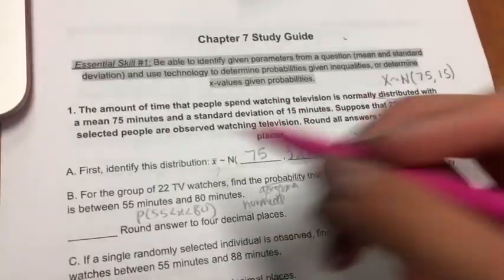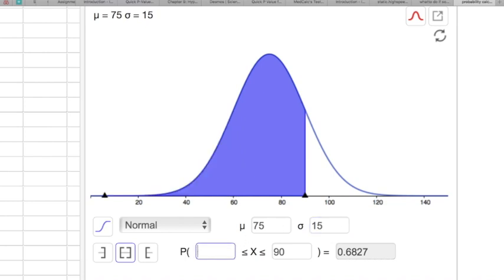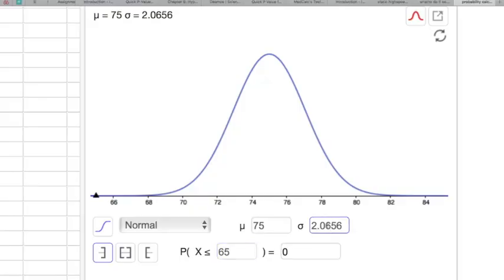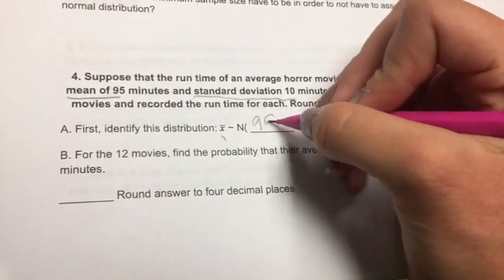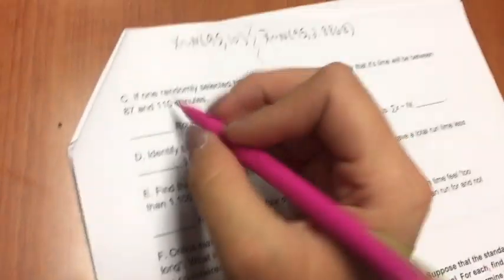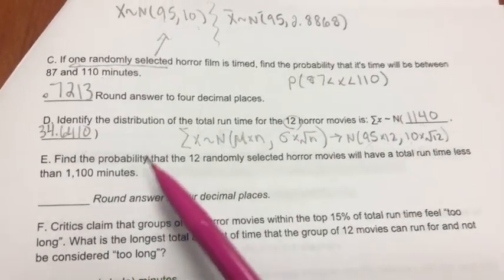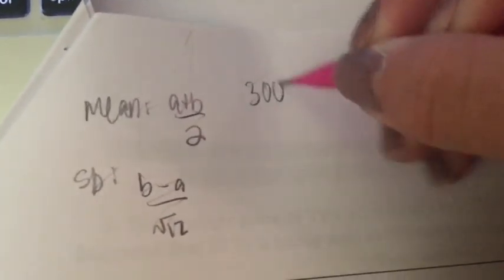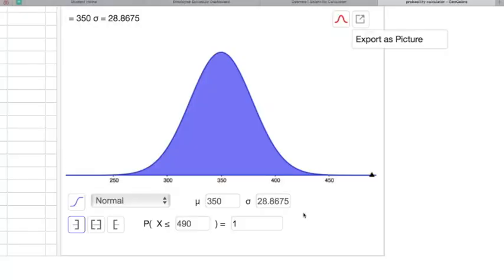Study Guide Example